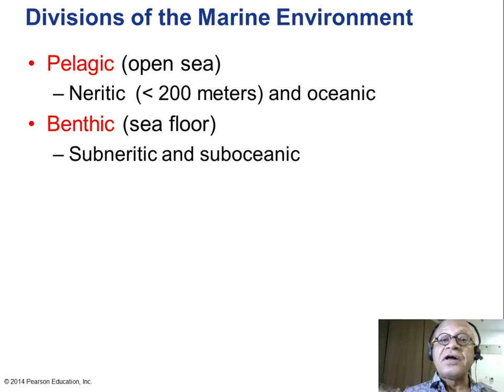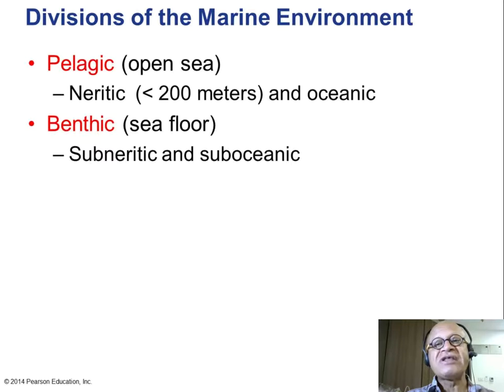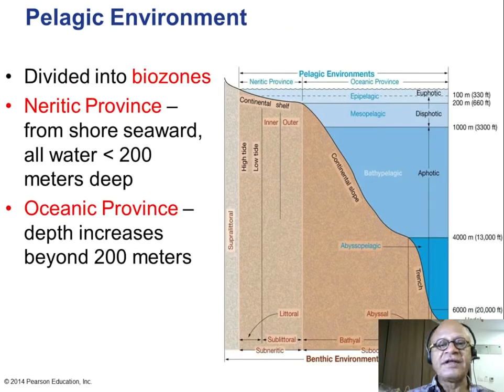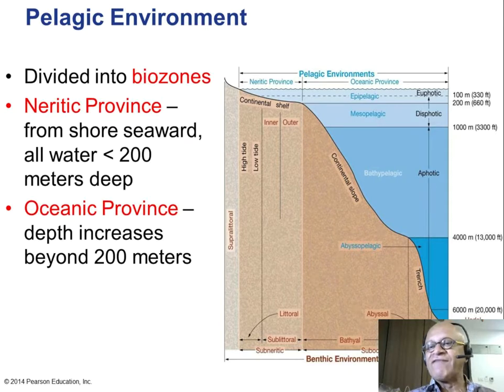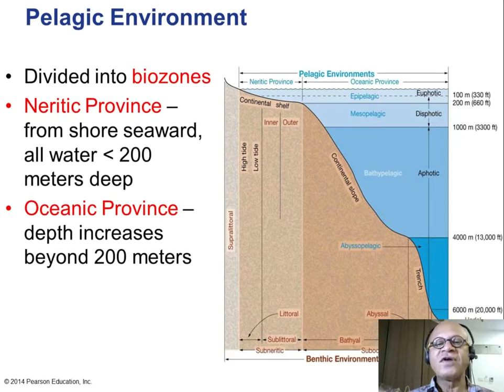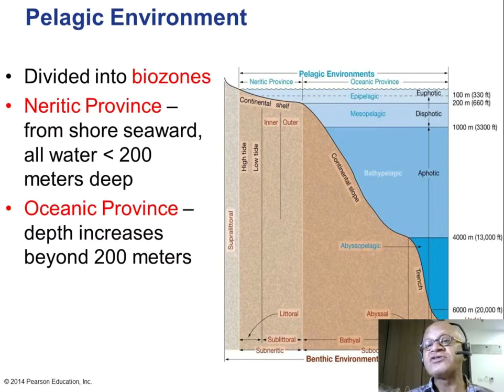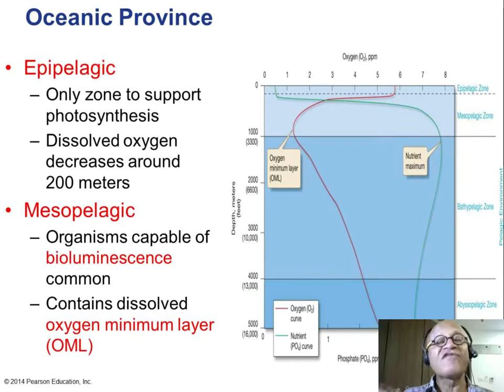13 Divisions of the Marine Environment